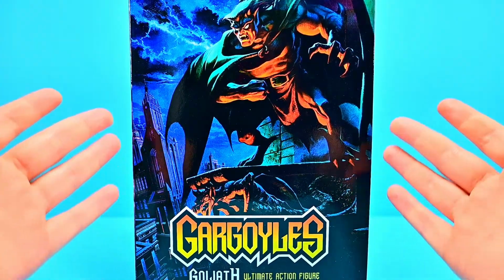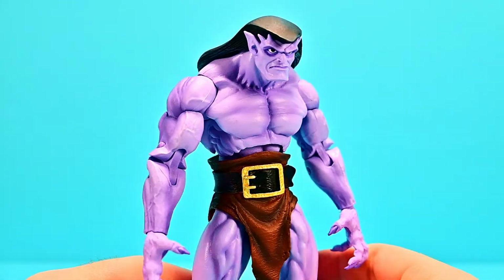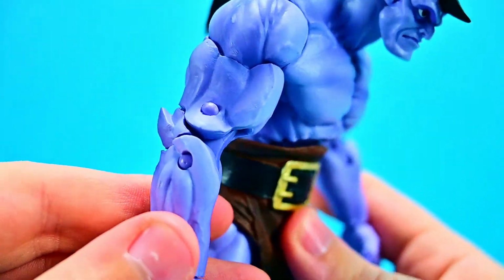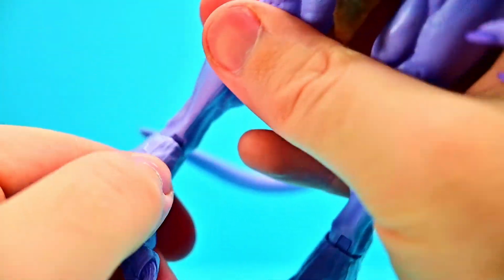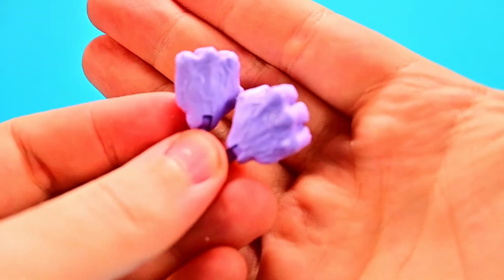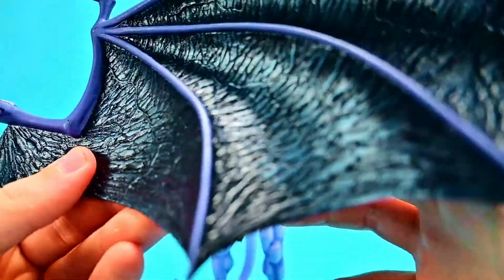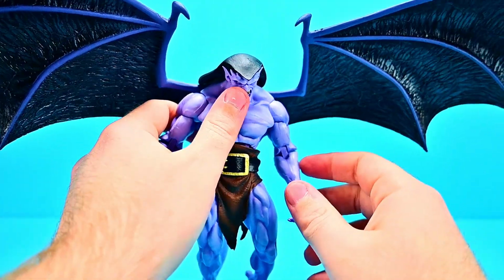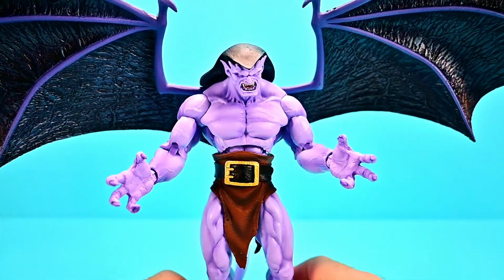NECA Gargoyles Ultimate Goliath Review!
Today I review the NECA Toys Gargoyles Ultimate Goliath action figure!

to the channel for more Awesomeness!

Xbox - FallenRedZeo